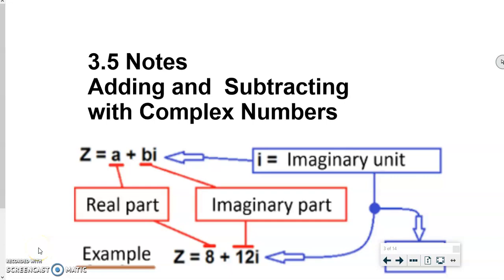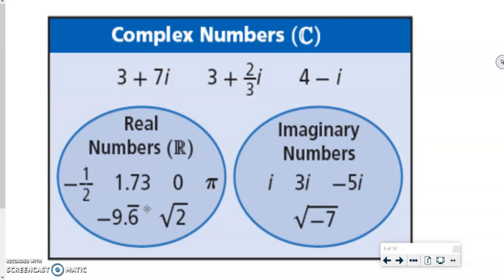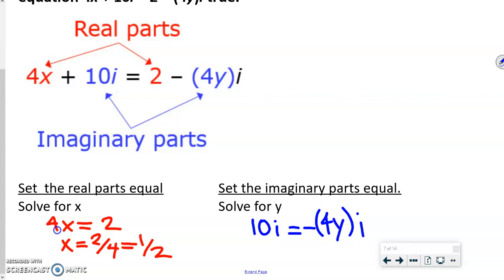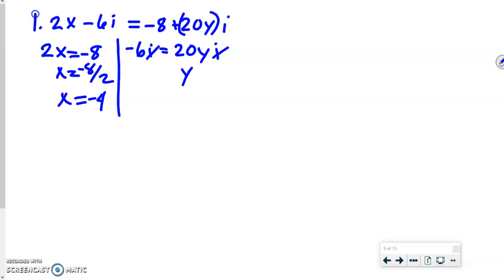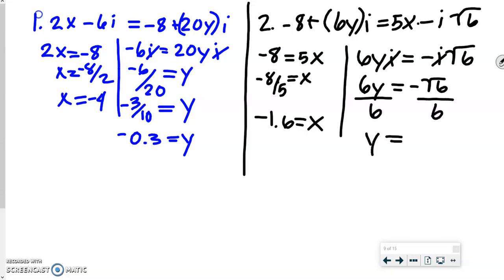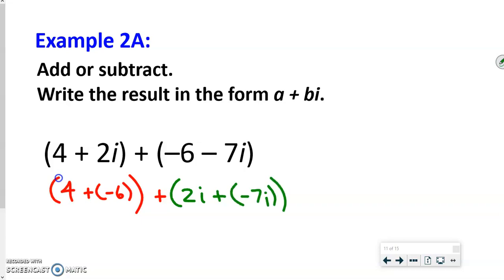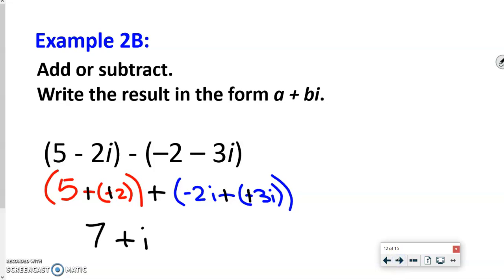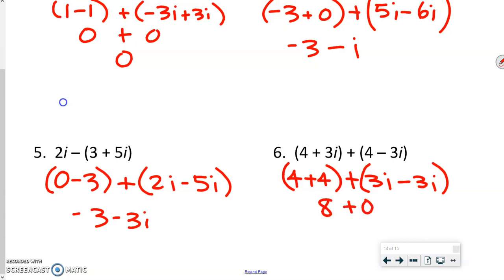Unit 3 Section 5 Video of Notes Adding and Subtracting Complex Numbers